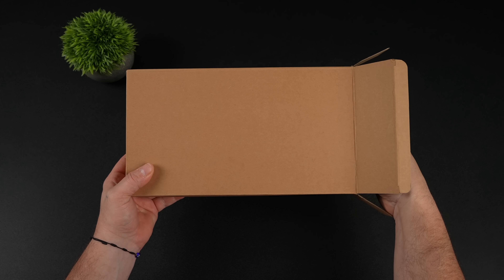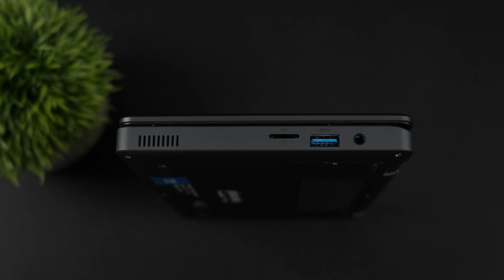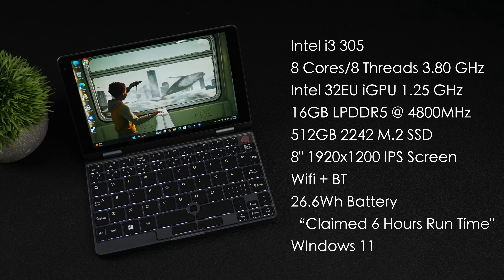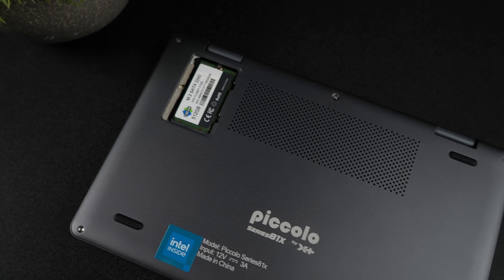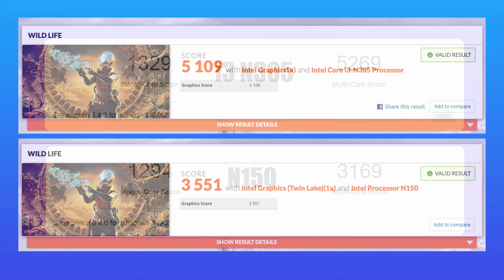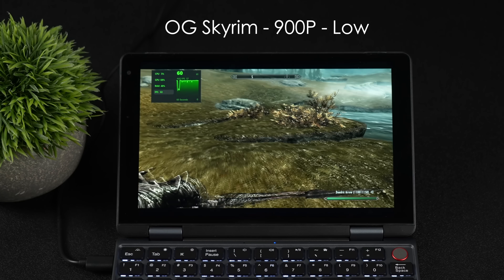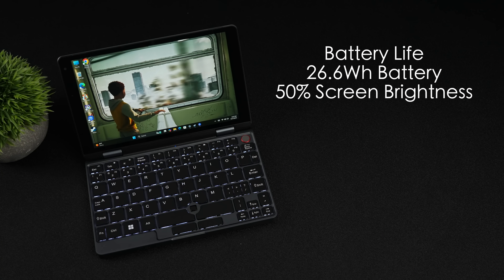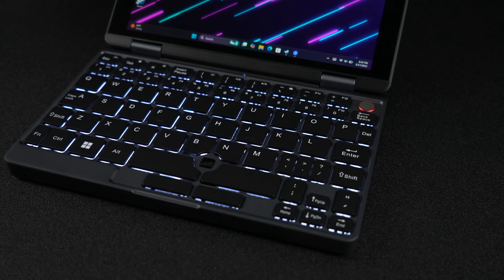An Ultra Portable Pocket-Sized 2-in-1 Laptop That Actually Performs!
In this video we take a look at an all new Ultra portable Mini Laptop 2in1 that packs a punch!
With a 8 inch 1200P IPS touch screen 16GB of ram and powered by the Intel i3 N305 this mini laptop is great for on the go travel work, Indie gaming and even emulation like PS2 and even XBOX!